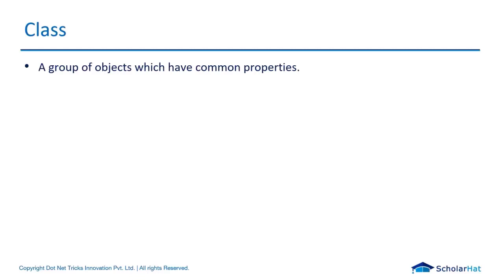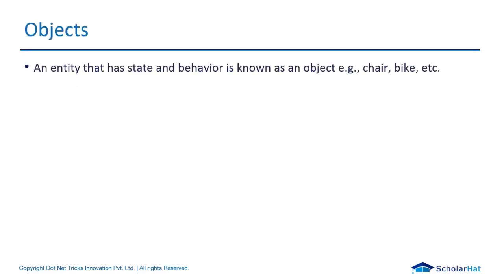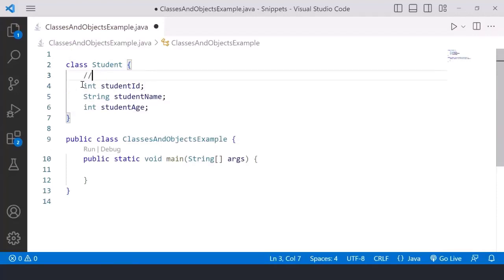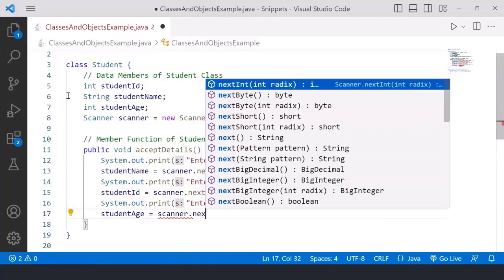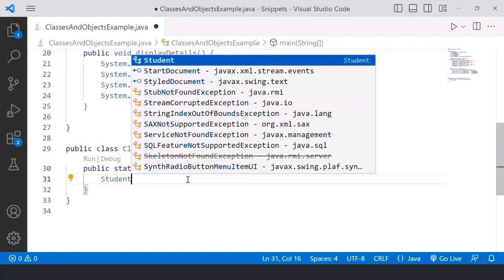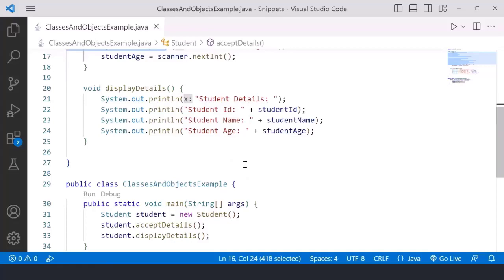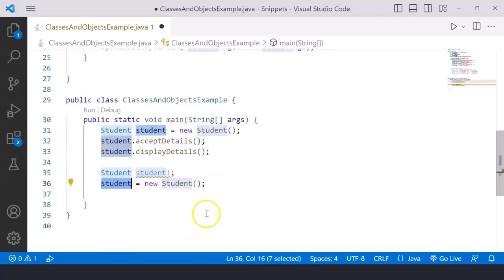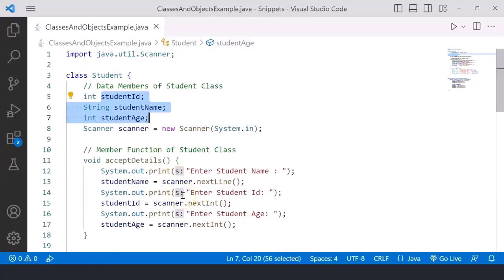Classes and Objects in Java With Implementation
Welcome to our comprehensive guide on classes and objects in Java!

Classes and objects are foundational concepts in object-oriented programming (OOP), forming the backbone of Java applications. In this video, we'll delve into the world of classes and objects, covering their definitions, relationships, instantiation, and practical usage.